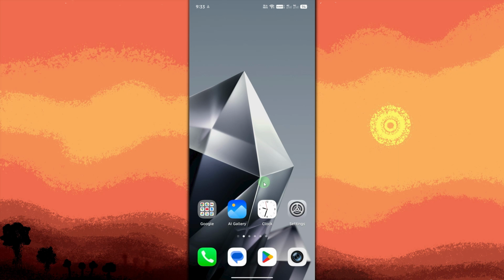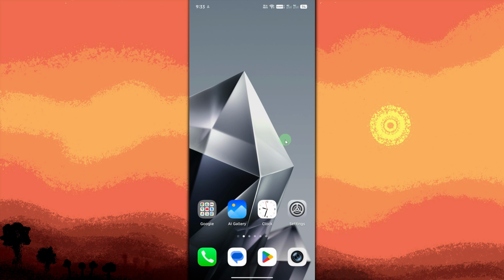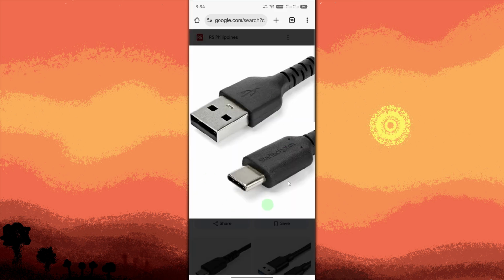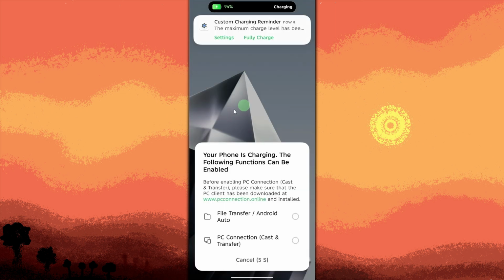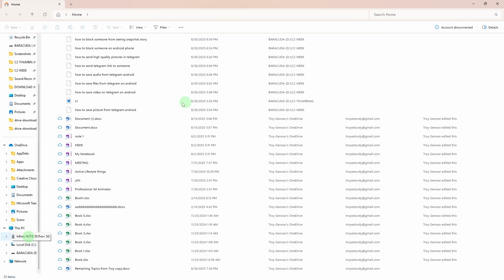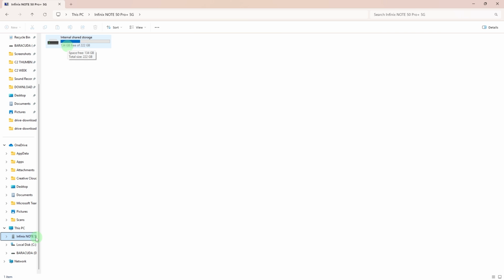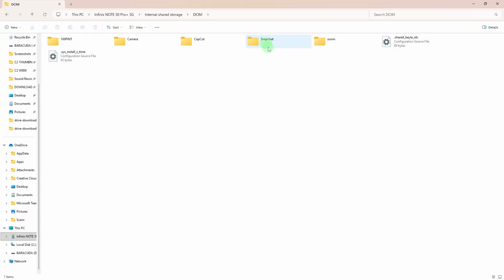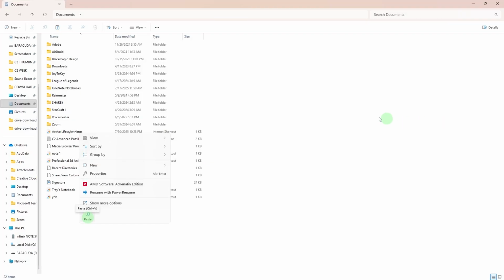How To Make A Backup Of Android Phone On PC (Easy Way)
In this video, you will learn how to make a backup of Android phone on PC. Use this method to save a backup copy of your Android's files to use in case you need to do a restore in the future.